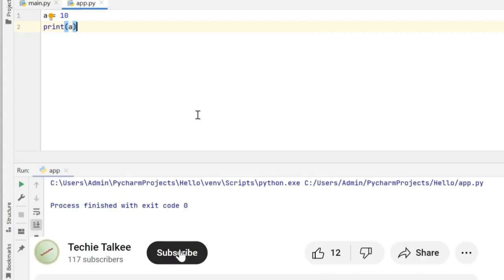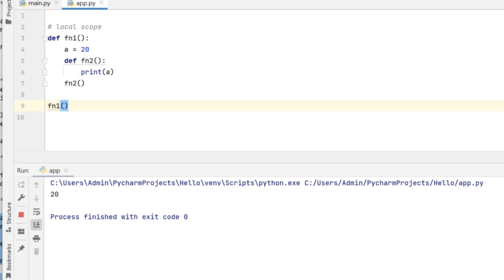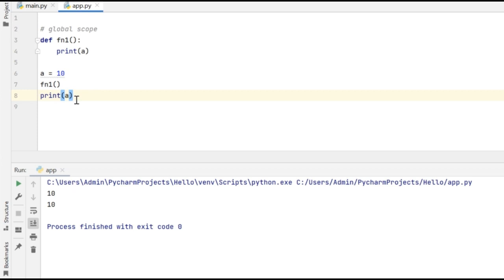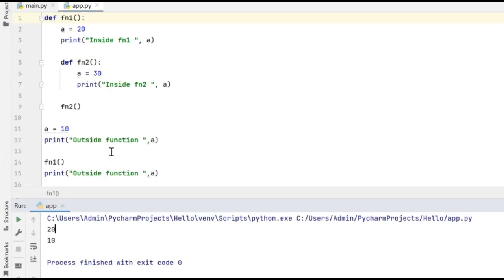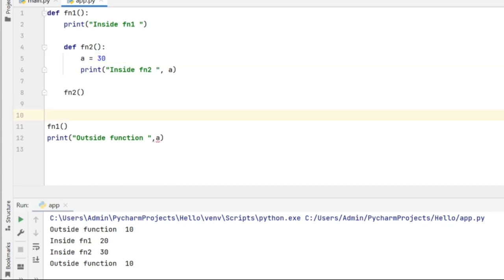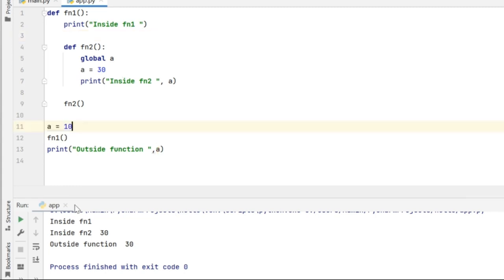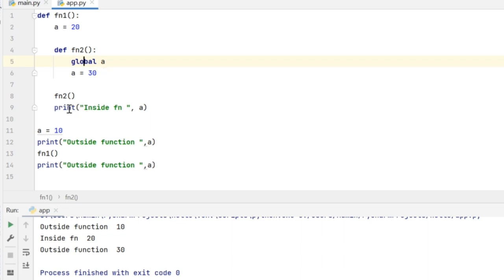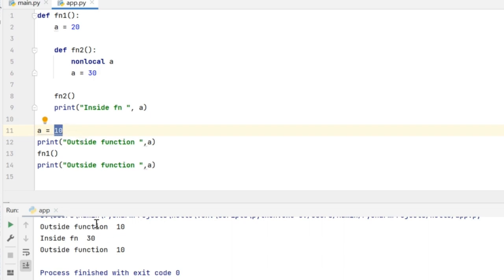Python Variable Scope | Techietalkee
This video explains about the scope of the variable in Python